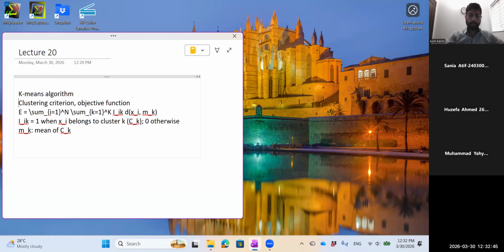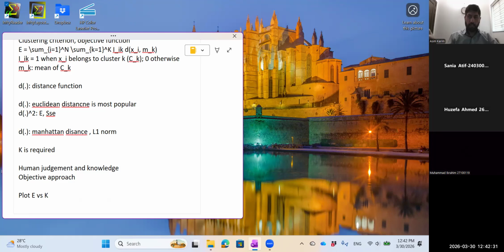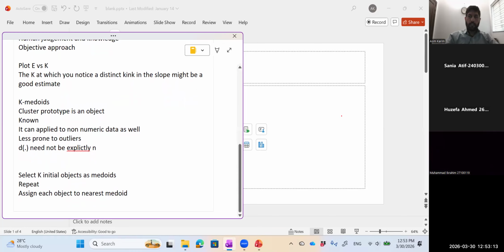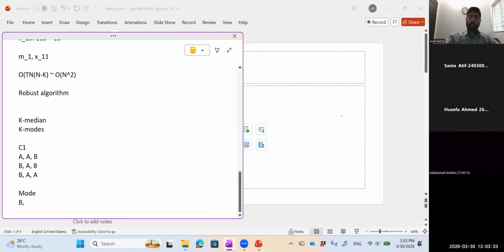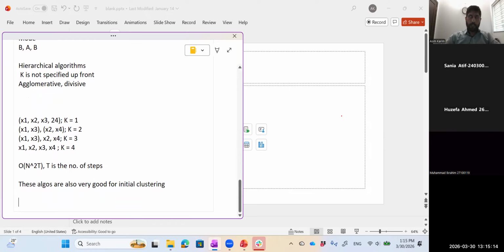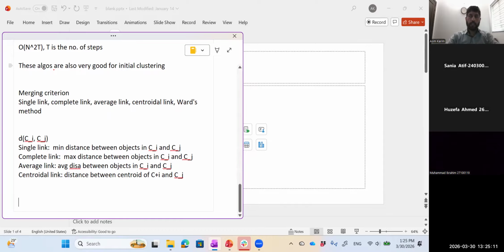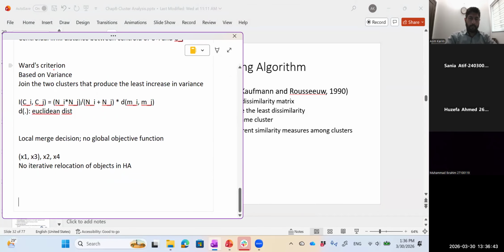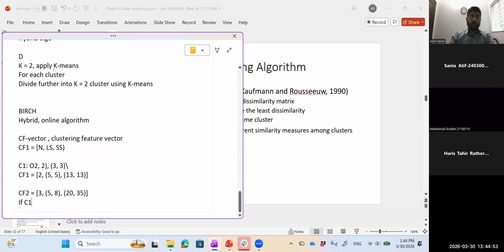CS 432 - Lecture 20, K-Medoids Algorithm, Hierarchical Clustering Algorithms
K-medoids, k-medians, k-modes, hierarchical algorithms, merge criteria. single link, complete link, Ward's method